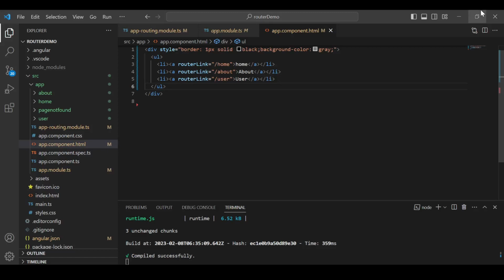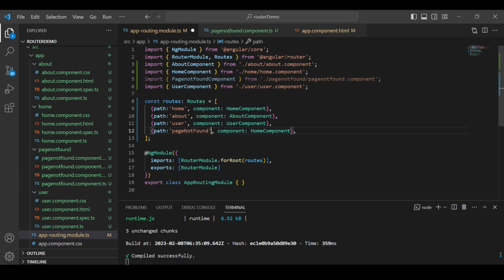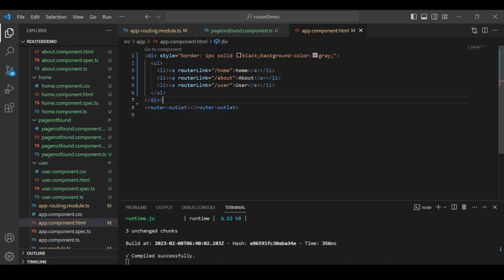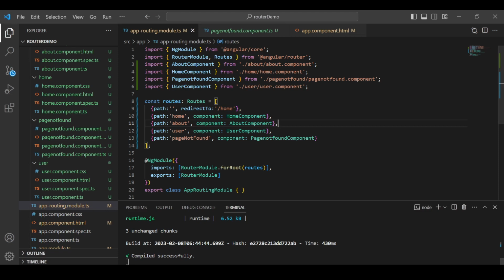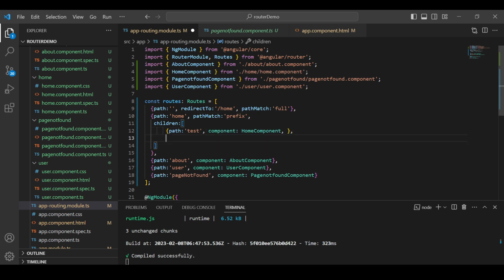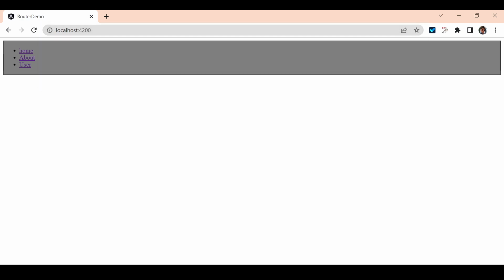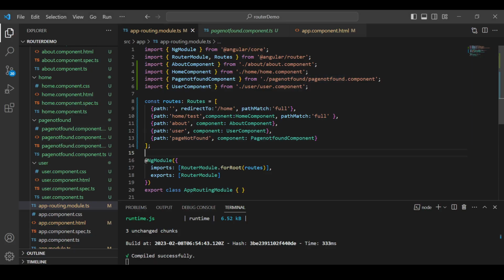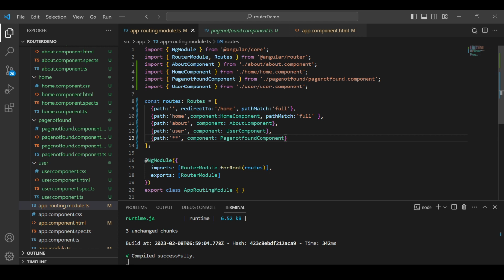Routes In Angular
Here we have discussed about Routes, How to redirect the routes and how to use wild card routes along with pathMatch set to "prefix" or "full".